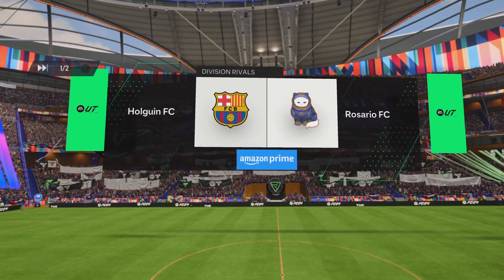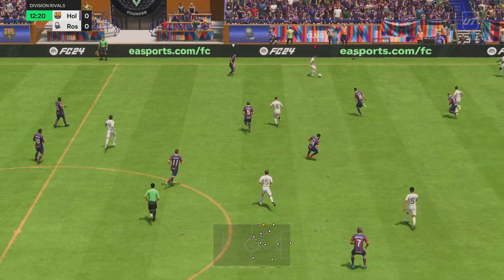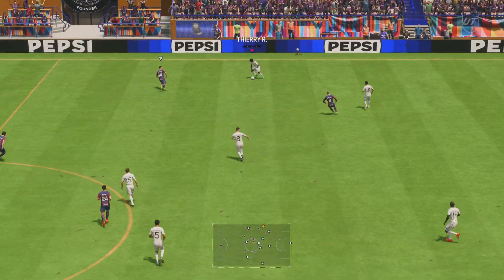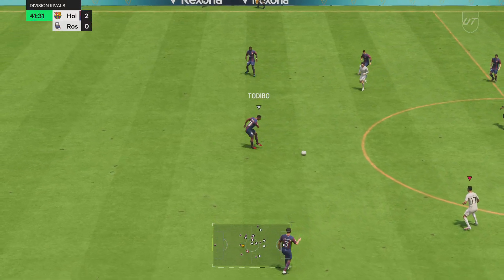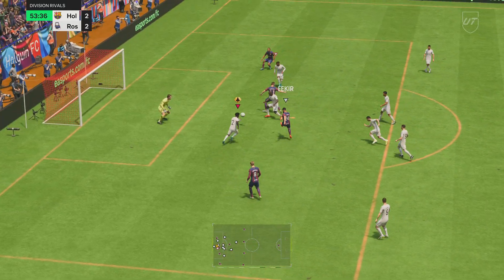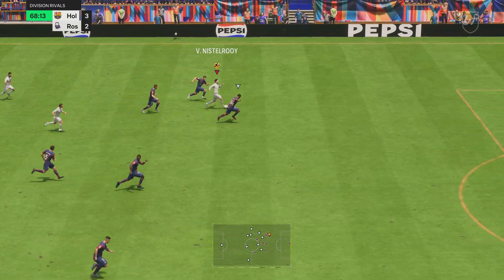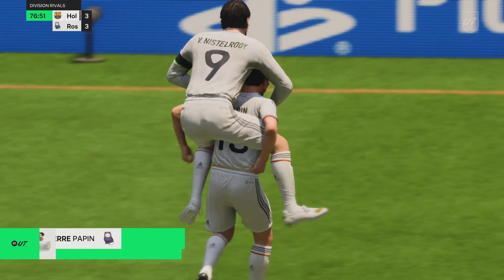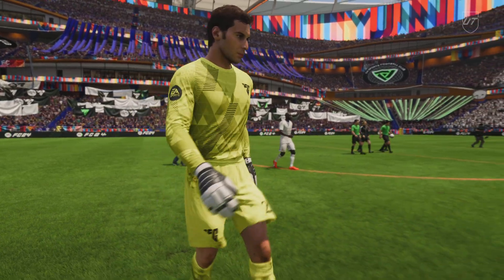EA SPORTS FC 24_20240828110705